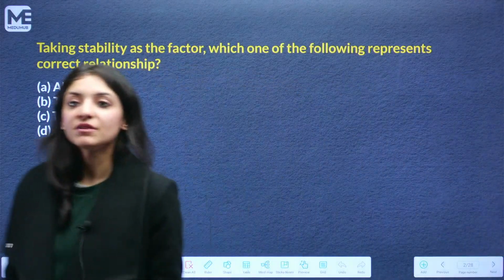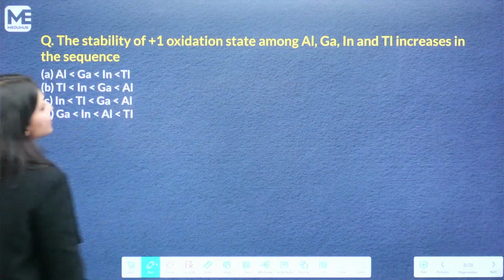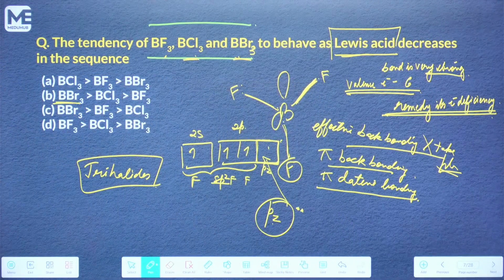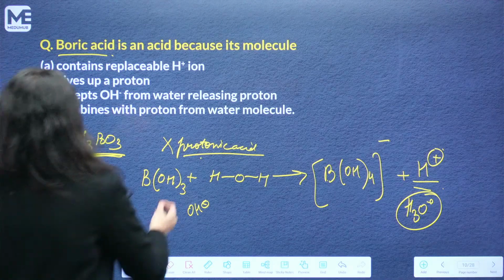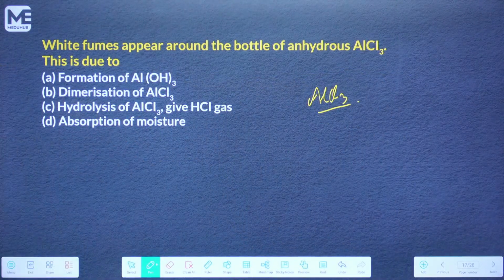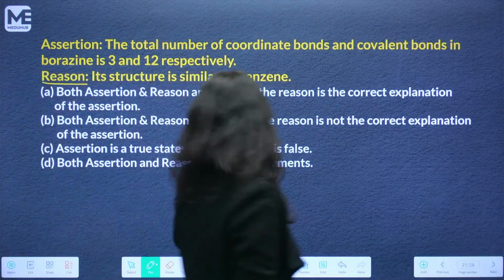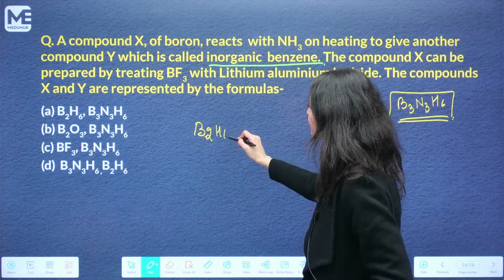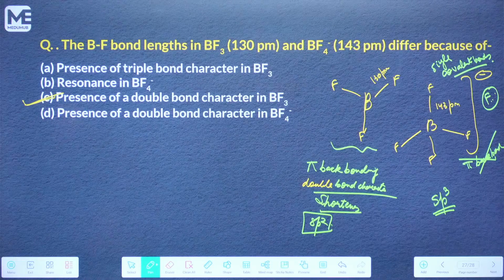Neet Chemistry Selection Hour | Tejas - Target Neet 2024 | Neet Crash Course | Meduhub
🌟 Navigate Your Neet Journey: "Neet Selection Hour | Tejas - Target Neet 2024 | Neet Crash Course" 🌟

Embark on a transformative hour dedicated to Neet preparation with the Tejas Neet Crash Course, specifically curated for Neet 2024 aspirants. Led by expert educators, the "Neet Selection Hour" is a comprehensive session designed to guide and empower you on your path to Neet success.

🔍 In this enlightening hour, you will:

🚀 Receive valuable insights into effective Neet preparation strategies.
📈 Explore tips and techniques to optimize your study routine.
🎯 Gain clarity on essential topics and focus areas for Neet 2024.
🌟 Experience motivation and guidance from seasoned educators.
📌 If you find the "Neet Selection Hour | Tejas - Target Neet 2024 | Neet Crash Course" session beneficial, don't forget to hit the like button, share it with your peers, and subscribe for more tailored Neet preparation content!

🔗 Video Highlights:

Strategic Neet Preparation Insights
Study Optimization Techniques
Focus Areas and Essential Topics for Neet 2024
Motivational Guidance from Expert Educators

🌟 Elevate your Neet preparation journey with Tejas Neet Crash Course. Join us for this hour of guidance and motivation, steering you towards success in Neet 2024!